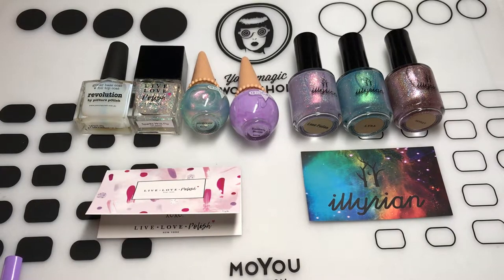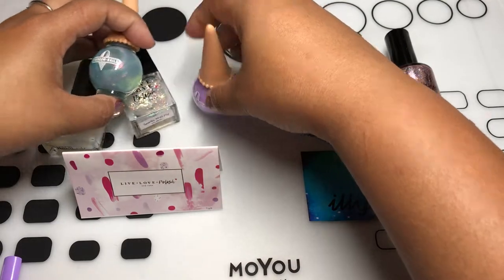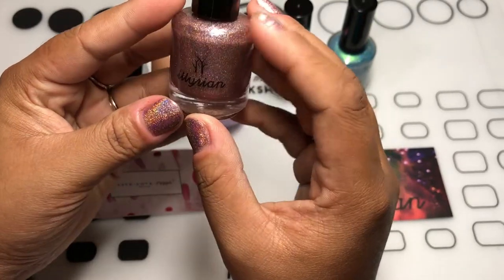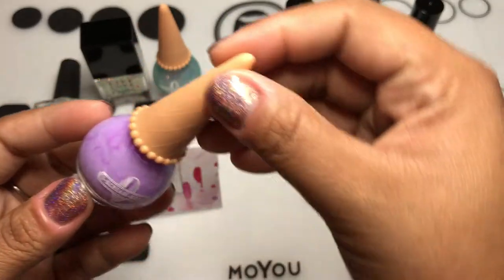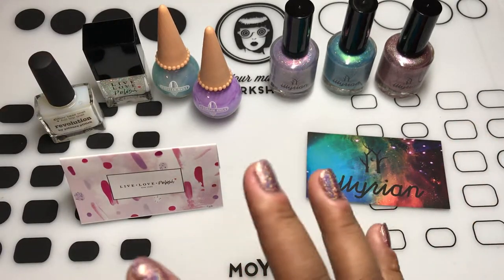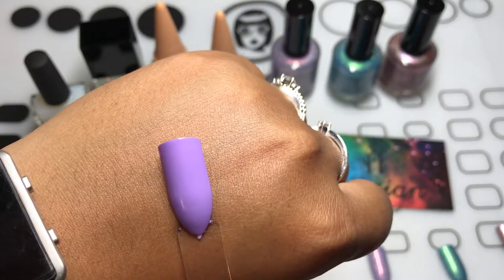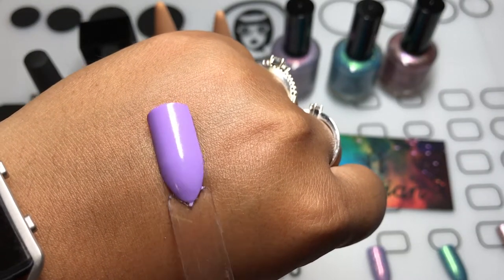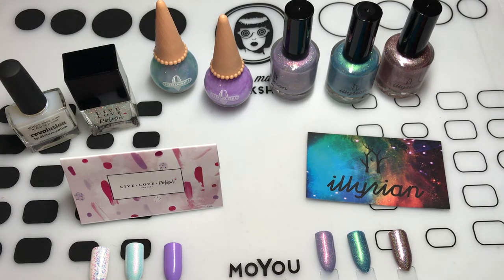Nail Polish Haul | Live Love Polish & Illyrian Polish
Hey Guys and welcome to my FIRST video!

Just a small haul Indie nail polish haul.